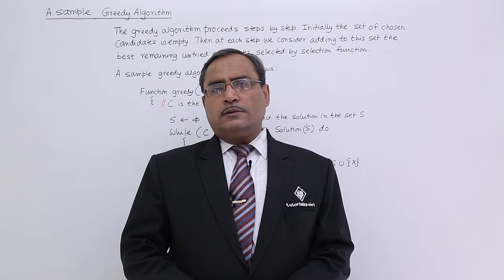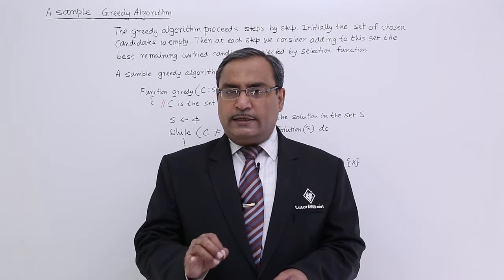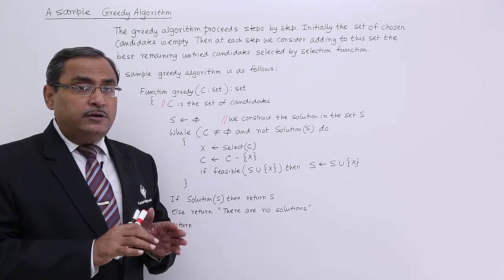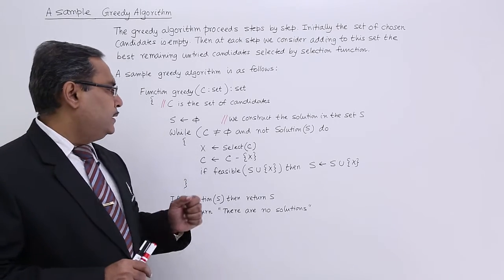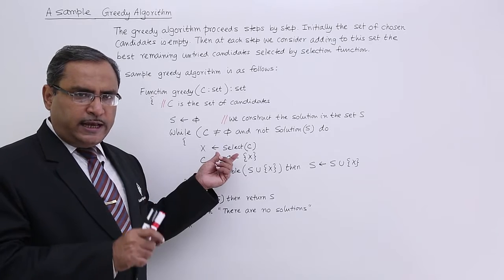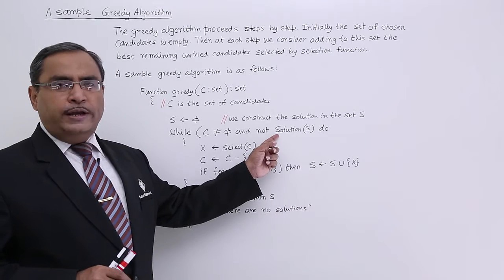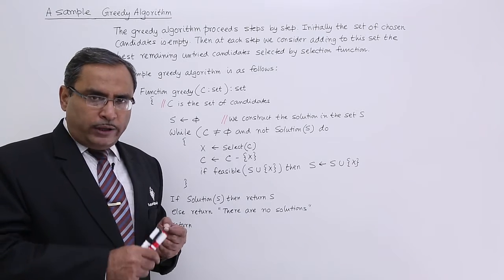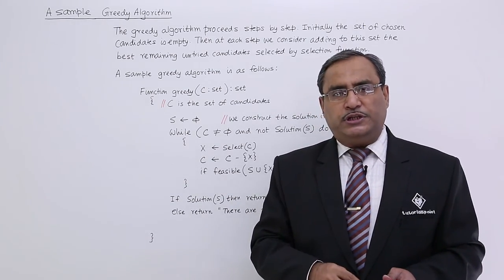A Sample Greedy Algorithm